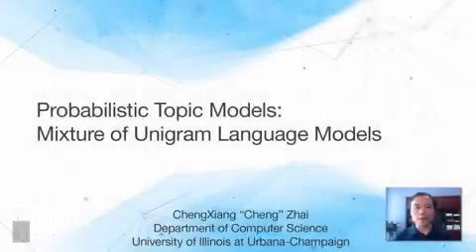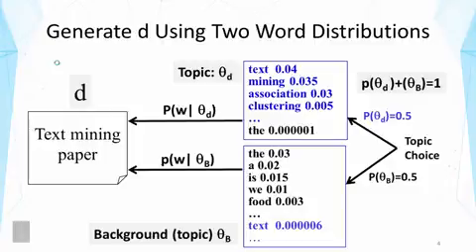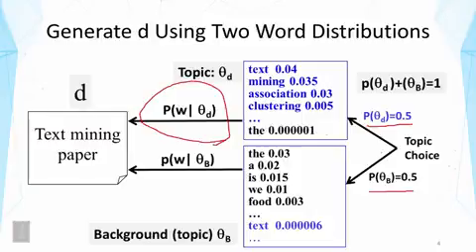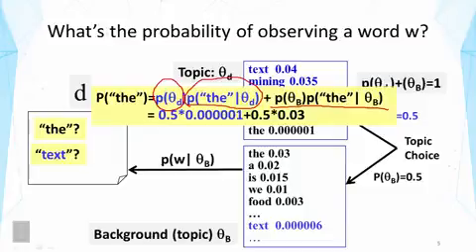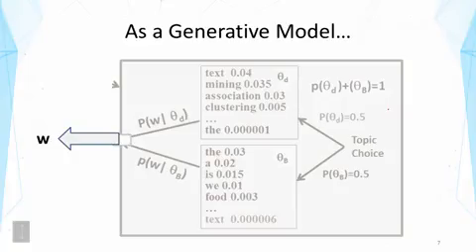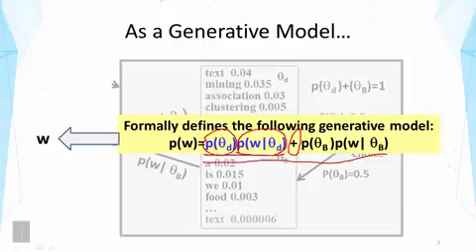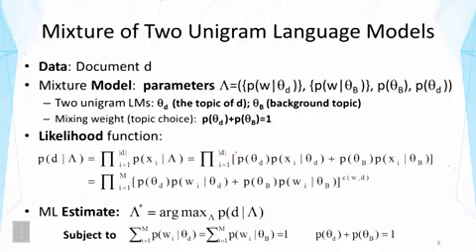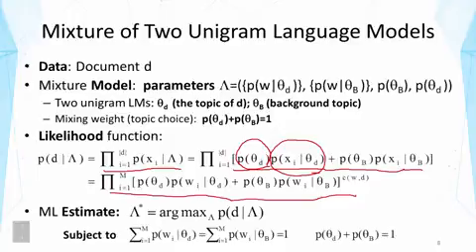DATA MINING 3 Text Mining and Analytics 3 1 Probabilistic Topic Models Mixture of Unigram Langua